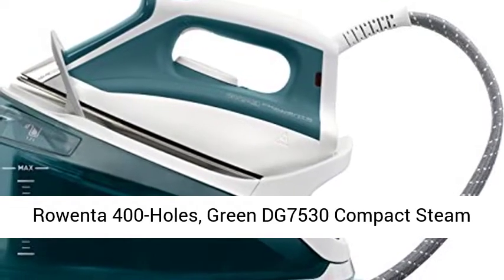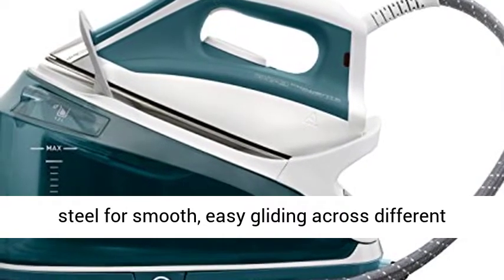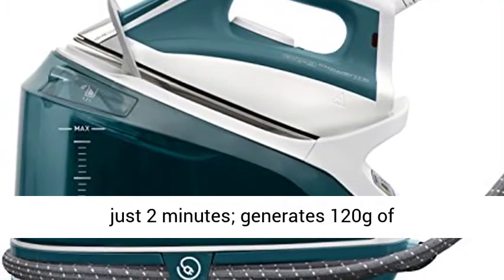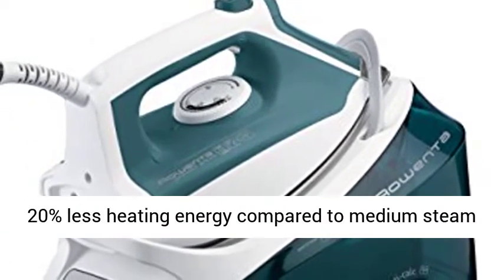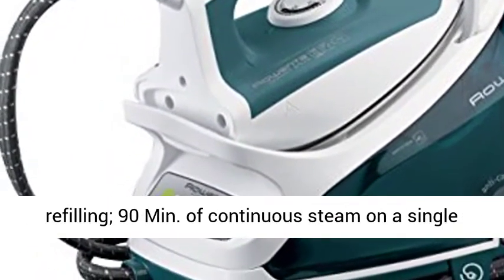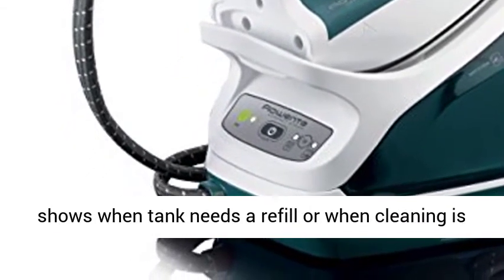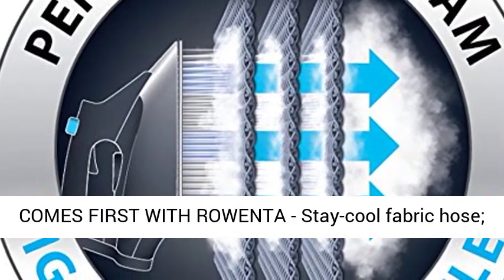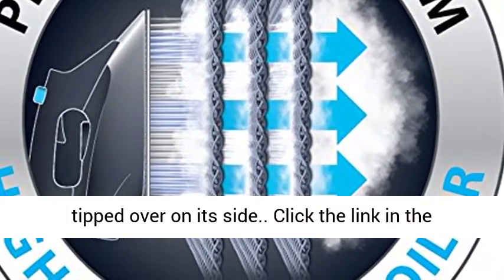Electric Iron Clothes,Mini Electric Iron Small Portable Travel Crafting Clothes Steam Iron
Click here for best price :

Electric Iron Clothes,Mini Electric Iron Small Portable Travel Crafting Clothes Sewing Supplies,Steam Iron Mini Anti-Drip Nonstick Stainless Steel Iron with Steam Control and Retractable Cord (Green)

★【BURST OF STEAM & VERTICAL STEAM】: Works well for tough wrinkles and heavy fabrics, by pressing the burst of steam button. It can also be applied when holding the iron in the vertical position as vertical steam by pressing the burst of steam button.
★【NOT A USED IRON】: Every Steam Iron has passed the quality test to ensure the function correctly and provide consumers with high satisfaction, so there will be a little bit of water left in the reservoir, will not affect the performance of the product.
★【NONSTICK SOLEPLATE IRON】 : The mirror dealt with special static electricity & dustproof. Works well for tough wrinkles and heavy fabrics. Smoothly glides over all clothes/fabrics like nylon, silk, wool,cotton, linen ect.,. Make light work of most fabrics, help you tackle stubborn creases with ease.
★【FOR TRAVEL】Great for holidays, caravans, motor homes, hotels, guest rooms, student accommodation, ironing small items like baby clothes and ties, craftwork, sewing, ironing on transfers, seam pressing or simply ironing in a rush
★【Quick delivery】We ship directly from the US warehouse! ! offer lower prices and higher quality than our peers.The fastest, it only takes about 7-15days to deliver to your home, faster and cheaper! There are very few stocks, please don't miss it.

Best Price